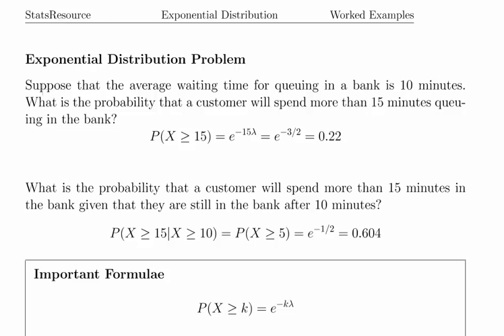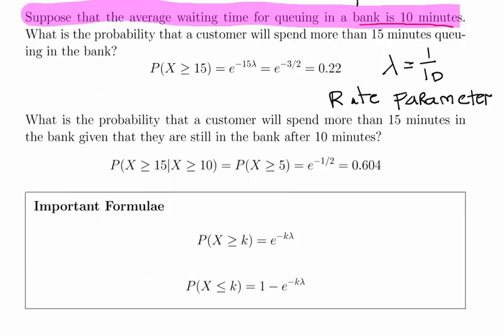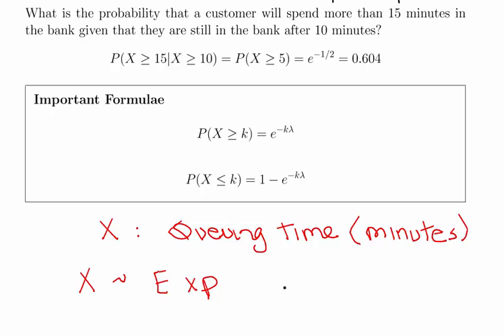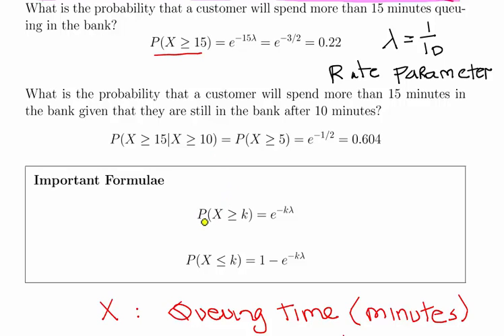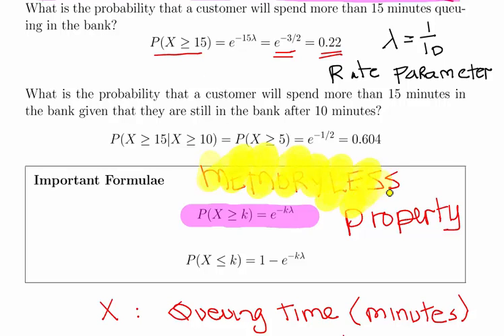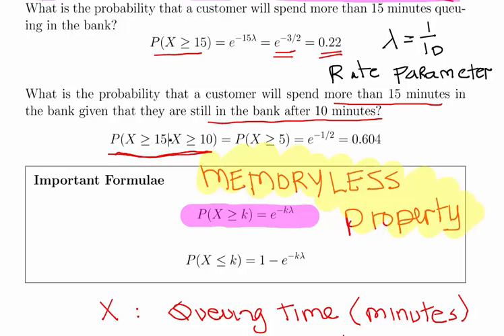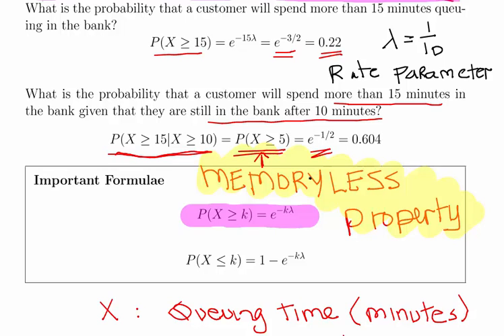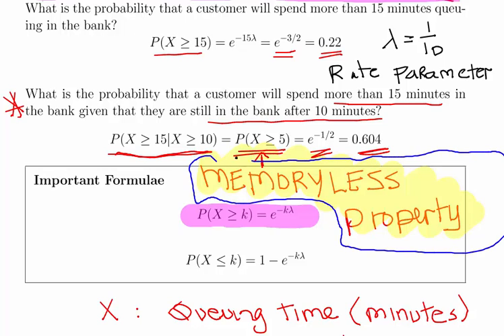Exponential Distribution Worked Example 6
StatsResource.github.io | Probability Distributions | Continuous Distributions | The Exponential Distribution - Worked Examples